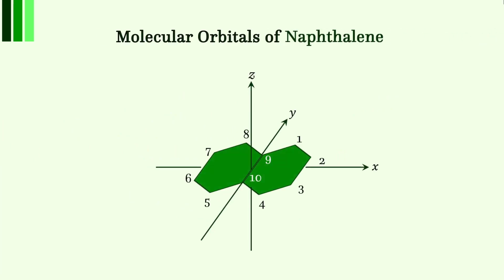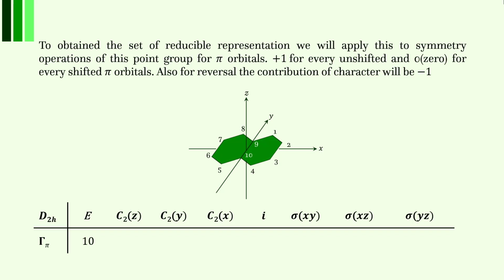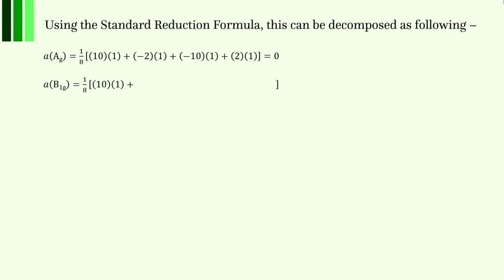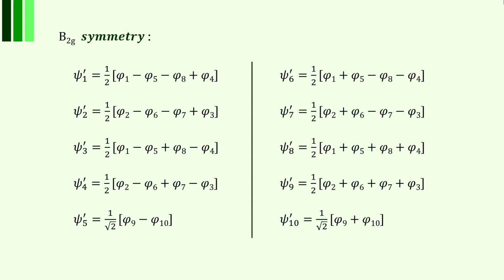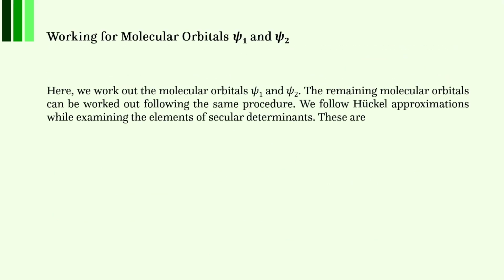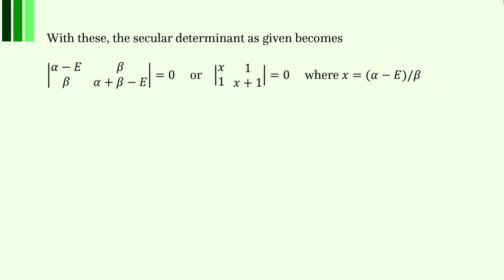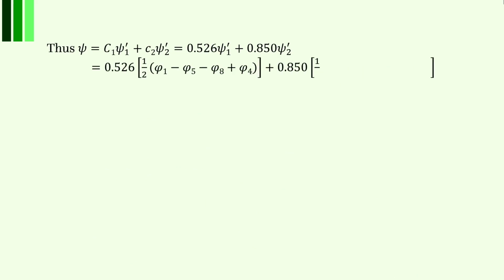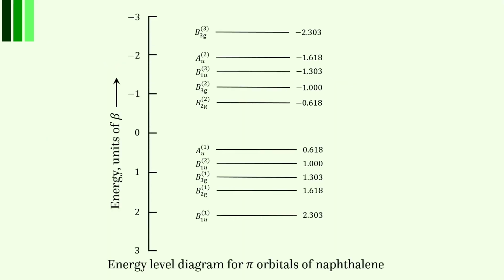38. Molecular Orbitals of Naphthalene